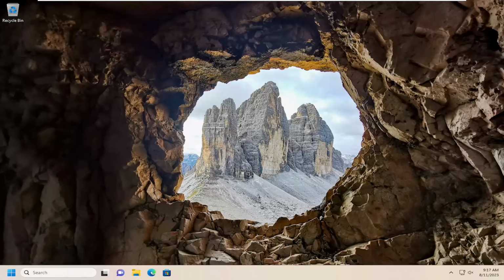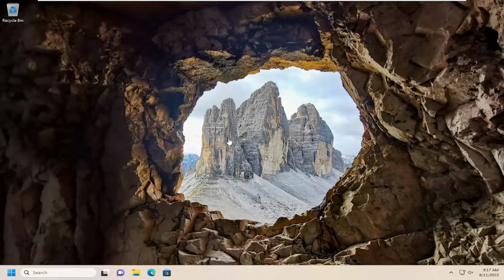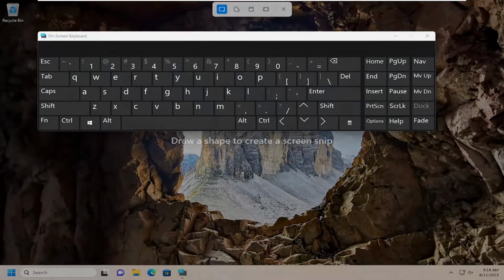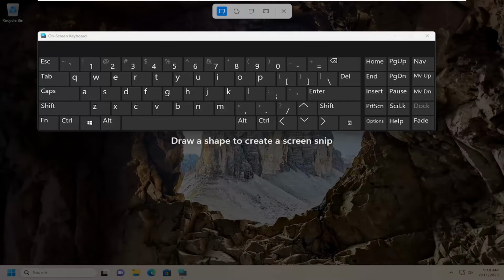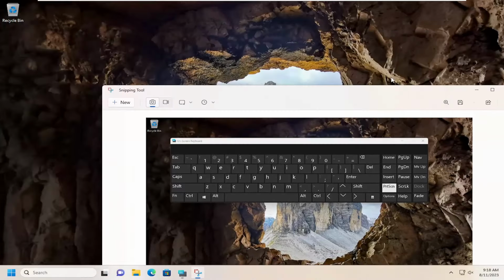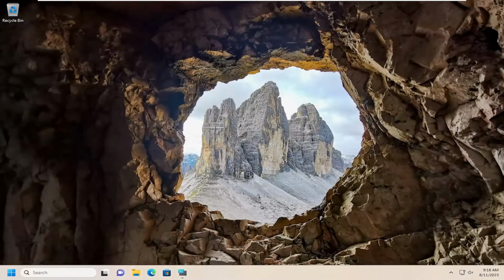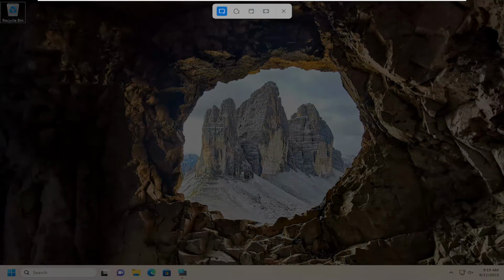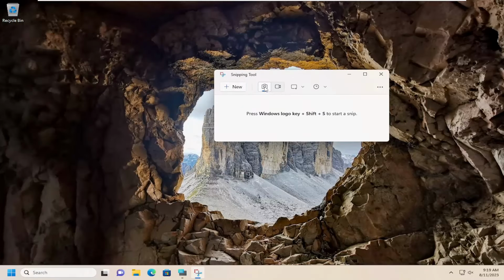How to Print Screen Without Printscreen Button [Guide]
If you don't have a Print Screen button on your keyboard, or that key isn't working properly, you'll have to come up with an alternate method for taking Windows screenshots. And as it turns out, the classic screenshot method of hitting Print Screen, pasting the image into Paint, and saving it is pretty slow anyway.

In this tutorial, we show you how to take a screenshot without the Print Screen button. You can print screen without PrintScreen button by using any one of these alternative methods. There could be times when the PrintScreen button might not be working, and as a result, you would not be able to capture screenshots. In such situations, you can follow these suggestions to print the screen without the PrintScreen button on your keyboard. Here are multiple methods enlisted so that you can follow one of them as per your requirements.

Issues addressed in this tutorial:
print screen without printscreen button
keyboard shortcut for print screen without printscreen button
logitech keyboard shortcut for print screen without printscreen button
take print screen without printscreen button
keyboard shortcut for print screen without printscreen button windows 11
how to print screen without printscreen button windows 10
how to make a print screen without printscreen button
how do you print screen without printscreen button
laptop keyboard shortcut for print screen without printscreen button
how to print screen on hp laptop without printscreen button
how to do a print screen without printscreen button
how to print screen without printscreen button
how to print screen without print screen button windows 10
how to print screen without button on keyboard
print screen without print screen button

If you need to capture everything on your screen in an image, you need to take a screen capture. The standard method to capture the screen is by pressing the "Print Screen" or "Prt Scr" button on your keyboard. If you don't have this button, or if it does not function properly, you need to use a different method. You can use the Snipping Tool or the Virtual Keyboard. These utilities are included in the Windows operating system. Note that the on-screen keyboard will appear in your screenshot. On Windows tablets, you can take a screenshot by holding the "Windows" button and then pressing the "Volume Down" button.